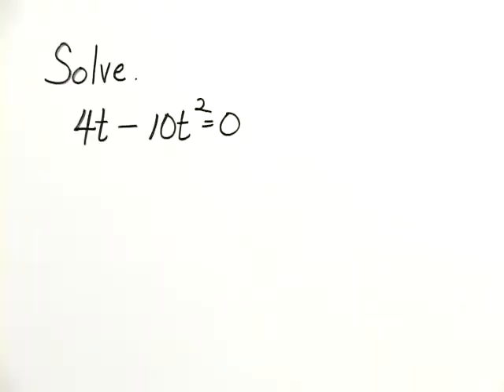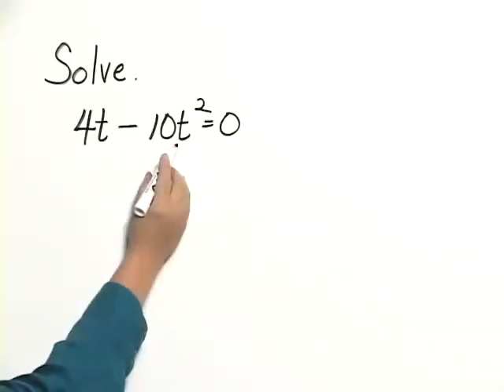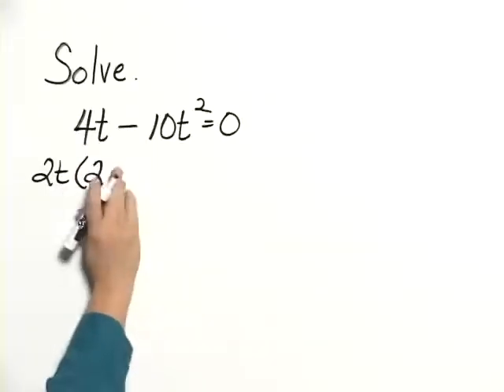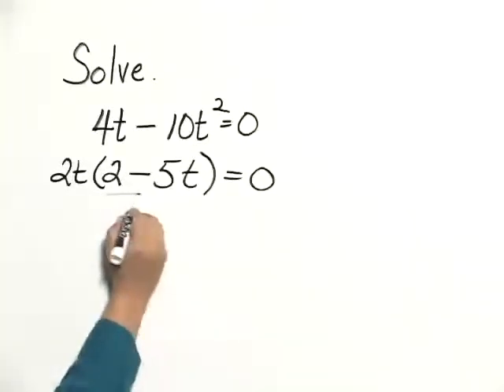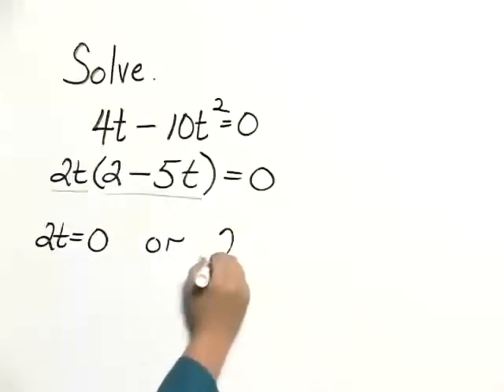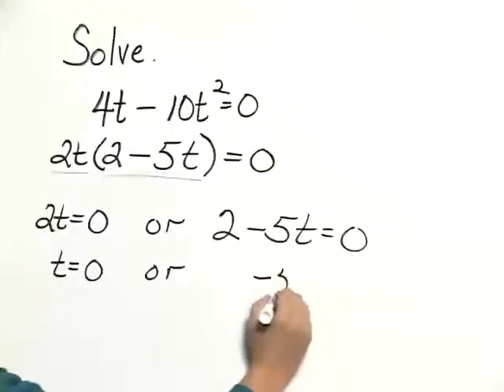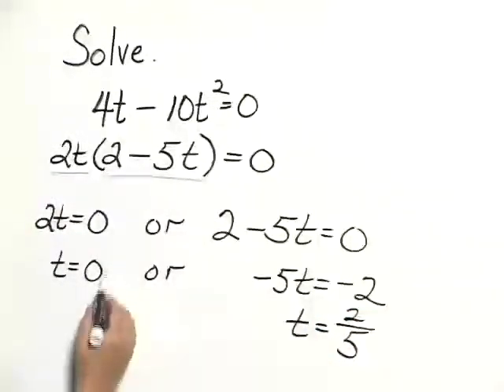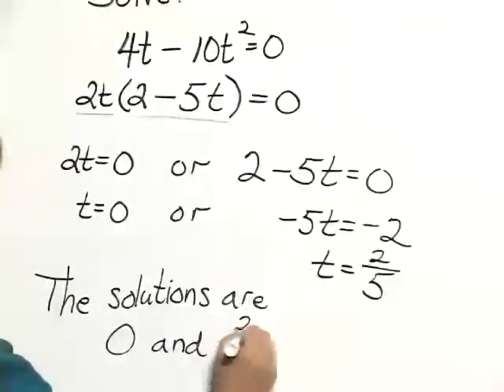Bittinger Elementary Algebra 10e Ch. 5 Ex. 20